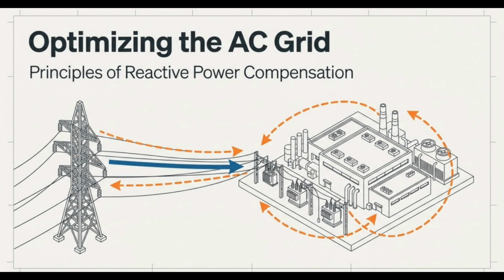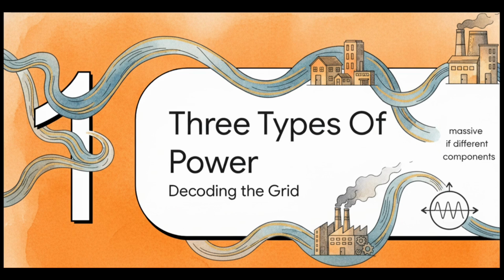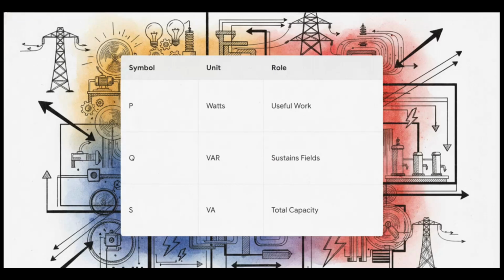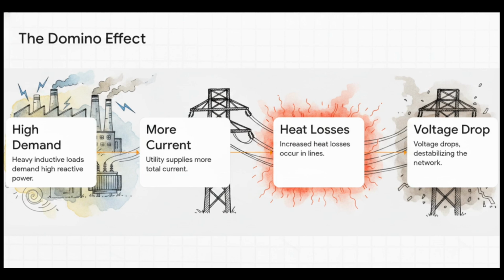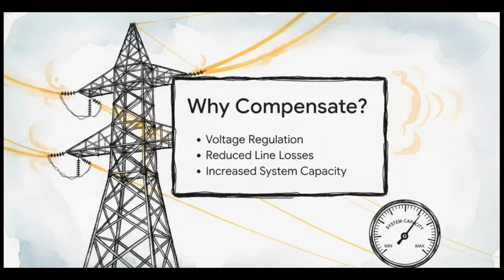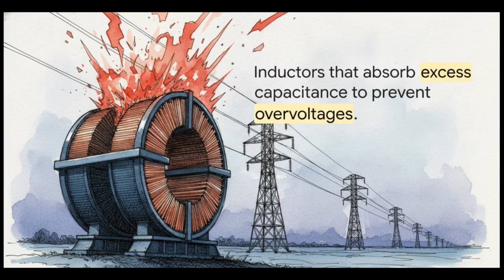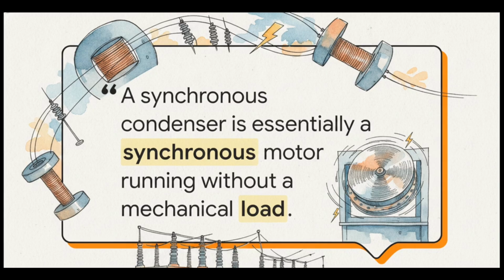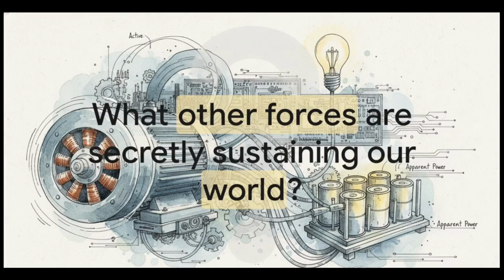Why do we need Reactive Power Compensation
In this video, we break down the fundamentals of Reactive Power Compensation.
We explore the Power Triangle (Active, Reactive and Apparent Power) and explain why a low power factor can lead to huge efficiency losses.

Then, we dive into the engineering techniques used to fix it ranging from traditional static capacitor banks to advanced dynamic systems.

​Whether you are designing local industrial systems or simulating large-scale grid stability, understanding these compensation techniques is crucial for modern power systems engineering.
​The Basics: The difference between kW, kVAR, and kVA.

​The 'Why': How reactive power impacts voltage regulation, transmission losses, and overall grid capacity.

​Passive Techniques: Shunt capacitors, series capacitors, and shunt reactors.

​Dynamic Solutions: The role of synchronous condensers in providing mechanical inertia.